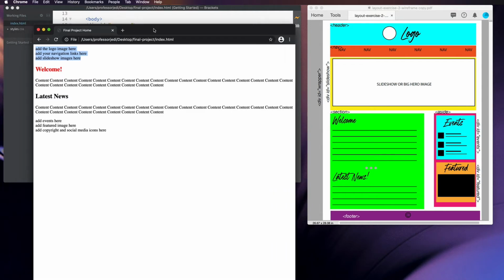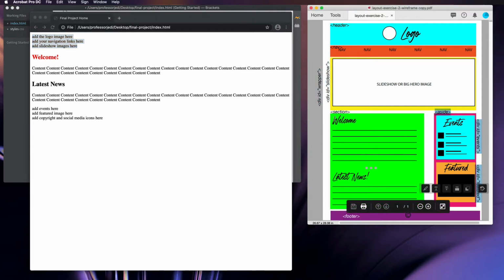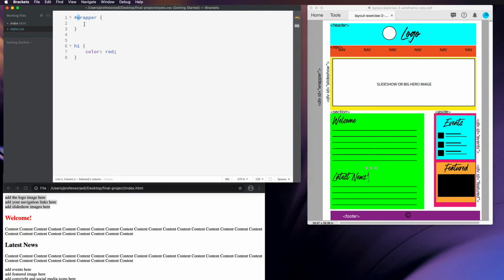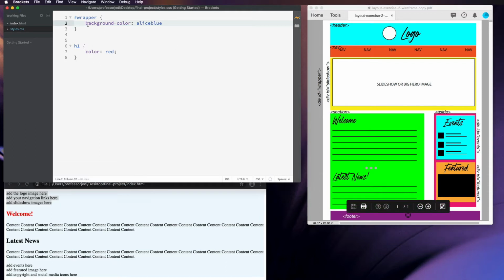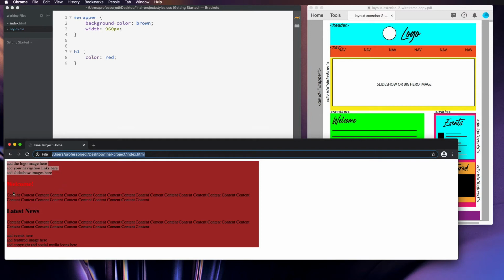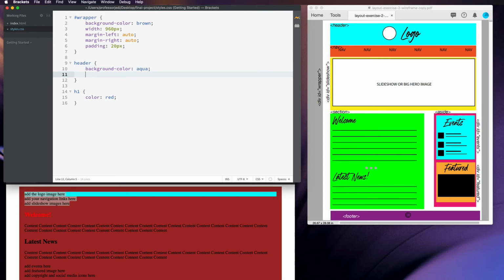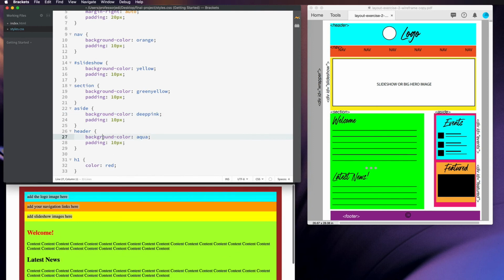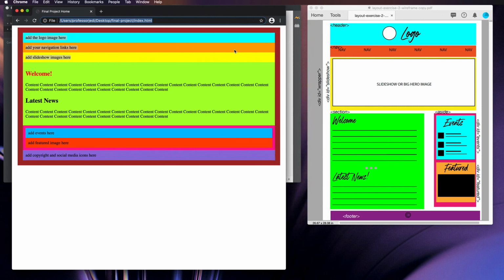MGD 141 Showing Structure with CSS (Final Project Part 5)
Part 5 - Use garish colors and padding in CSS to start showing the structure of your website